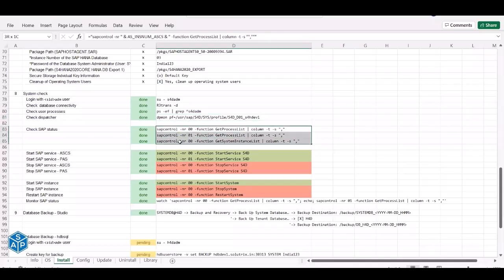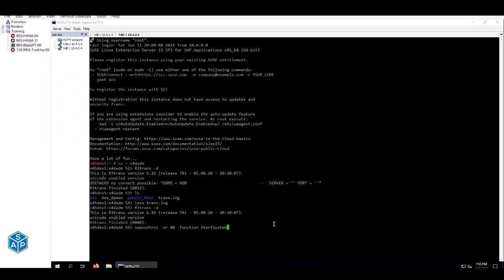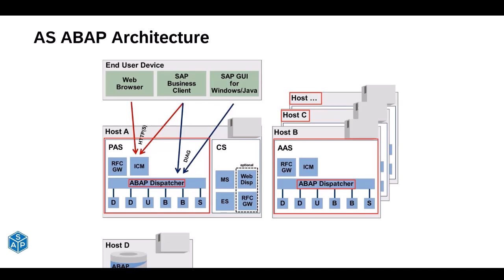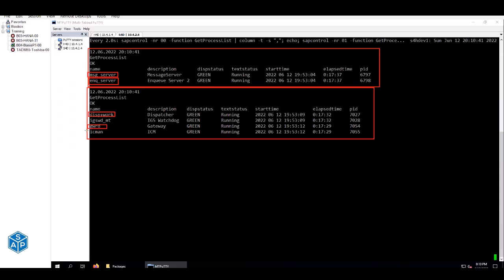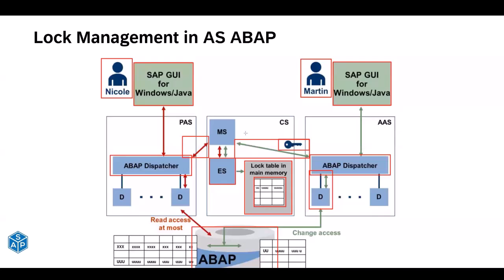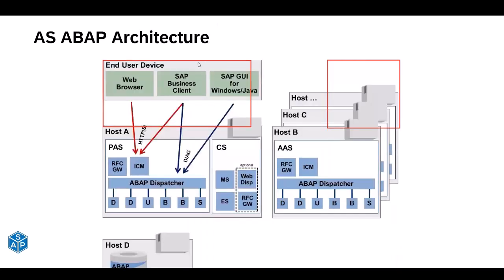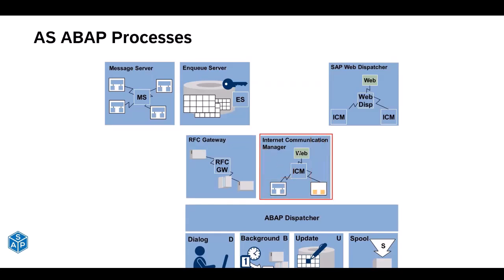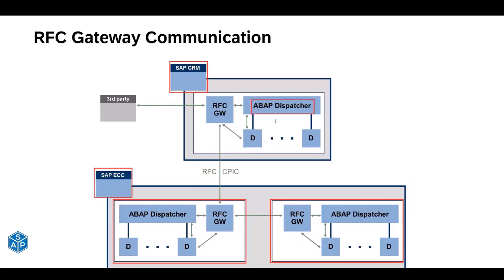SAP S4HANA Basis Admin P1 (B04C04) - Architecture II || Part 4